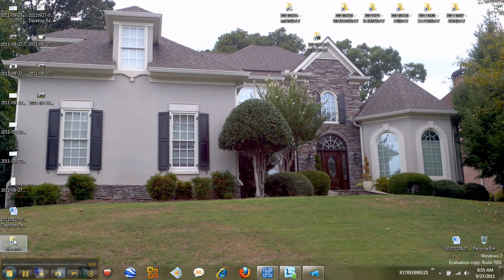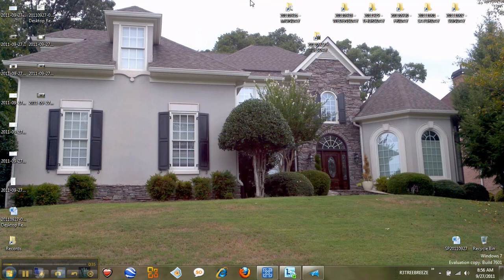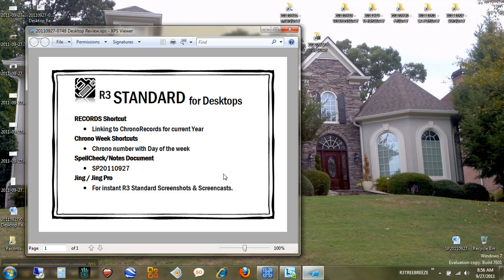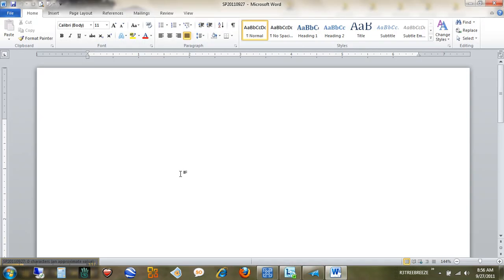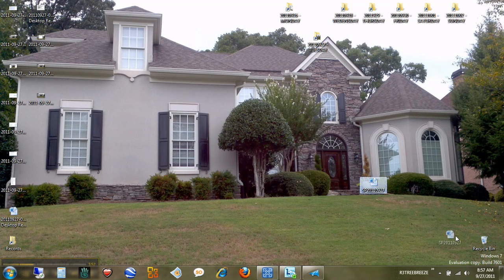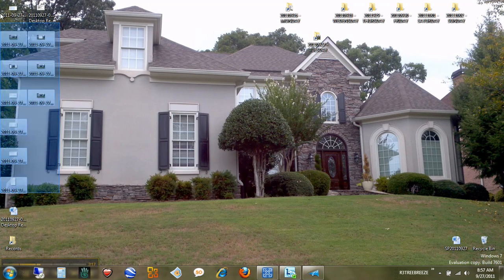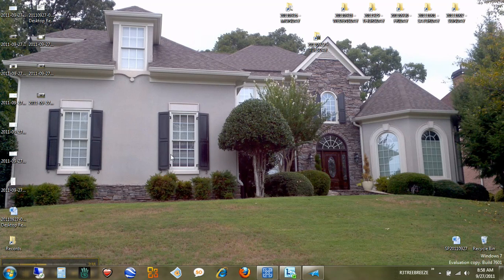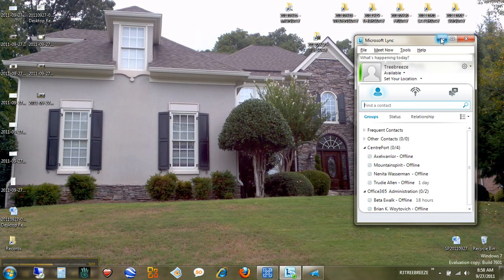R3 Desktop Configuration Standard for Centreportians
a STANDARD DESKTOP experience should be used by all Students of The R3Model, those working to build the SharePoint City CentrePort.

Although this screen cast does not seem to have anything to do with SharePoint, it does in the fact that information must be standardized even before it enters our SharePoint city CentrePort.  The R3Model is all about standardization across multiple cultures and languages so that information is best utilized eventually in with a global workforce around the world.  This seems like a very basic first step for standardization but when you realize that SharePoint utilizes a tier 1 storage which is very expensive and we at CentrePort require CentrePortians to practice what we call call "Shell & Share" which we have not publicly explained as of yet. When utilizing this practice all information is stored temporarily on your desktop and then moved to a network drive, but when specific information needs to be shared to the group it's quickly uploaded to the SharePoint site.  EVERYTHING in its original state is organized in what we call ChronoRecords, everything is given a ChronoNumber which correlates with the date and time.  There is much that has to be explained to fully understand this practice, but the important aspect in this screen cast is simply that we have a standard for how we gather and store information during its first step as soon as it becomes any type of document or file, such as a picture, a screencast, screenshot, audio file, or whatever file you're producing for that day.  The following four areas are a simple review of the most basic R3 Desktop configuration.

RECORDS Shortcut: Linking to ChronoRecords for current Year
Chrono Week Shortcuts: Chrono number with Day of the week
SpellCheck/Notes Document: SP20110927
Jing / Jing Pro: For instant R3 Standard Screenshots & Screencasts.

After watching the screen cast we welcome questions and feedback, but understand if you're not a fan of CentrePort or working on the project you may not understand the necessity of such practices, but all CentrePortians are encouraged to standardize their way of working on their desktops on a day-to-day basis using this R3 Desktop Standard.

(This Screenshot was originally recorded, uploaded, posted, and made public on the morning of September 27th 2011)